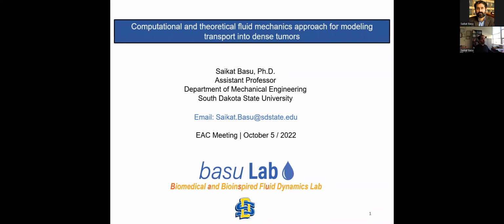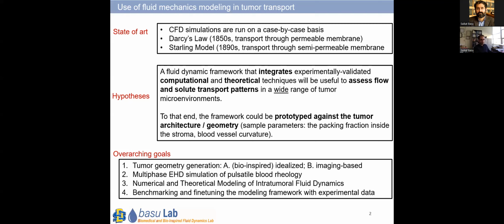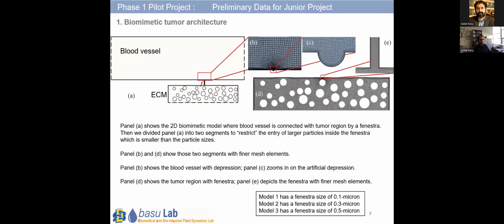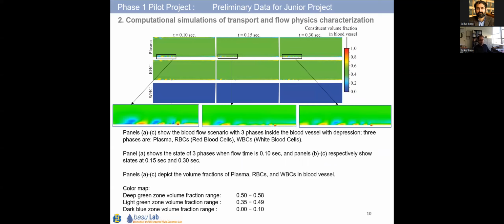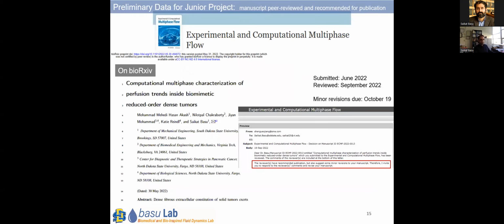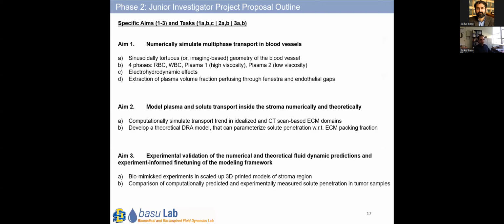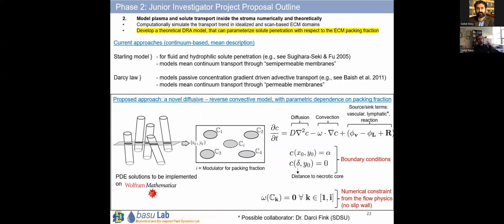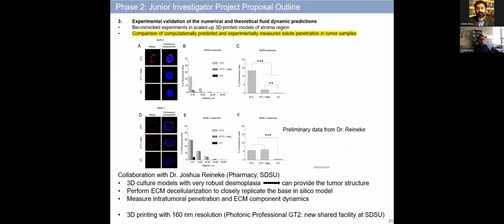Fluid Mechanics and Solid Cancerous Tumor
In this presentation, I lay out the budding cancer fluid mechanics work done by my team at Basu Lab, and some ideas on the path ahead.